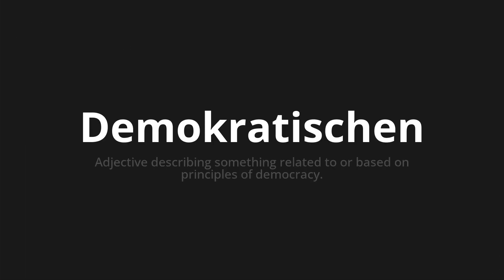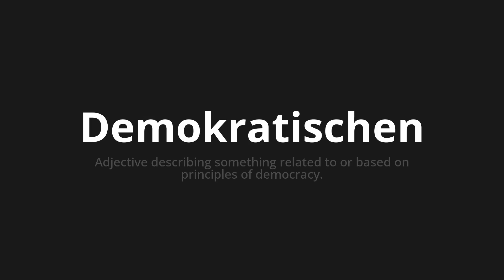How to pronounce Demokratischen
Master the Pronunciation of 'Demokratischen which means democratic' - which means : Adjective description something related to or based on principles of democracy. 📝 with @PronunciationGerman 🎓🗣️ - [Your Guide to German]

Learn to pronounce 'Demokratischen' perfectly in German with our easy and engaging tutorial by @PronunciationGerman! 📖📽️ In this comprehensive video, we provide you with native speaker examples 🗣️👂 and phonetic breakdowns 🎵 to ensure you get the pronunciation just right.

How to say Democratic in German